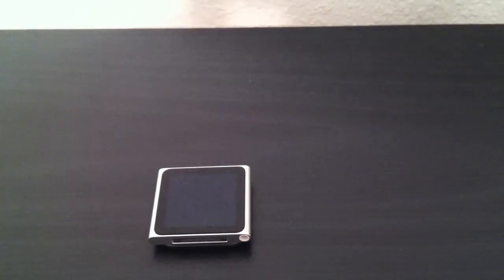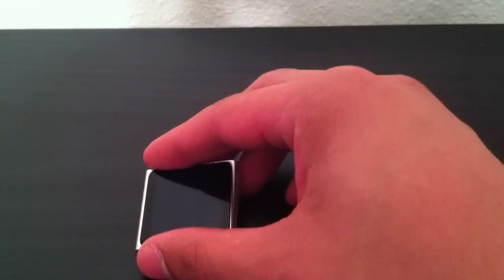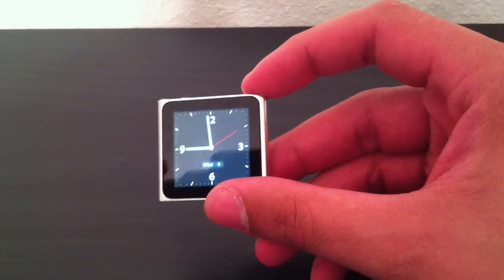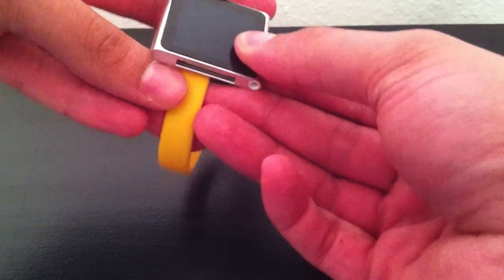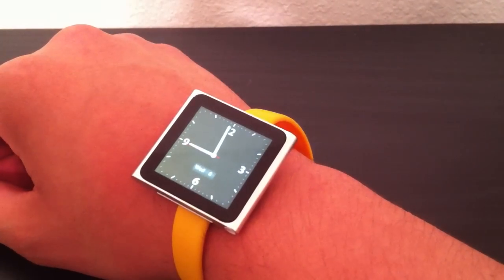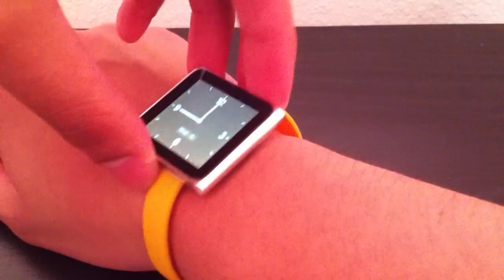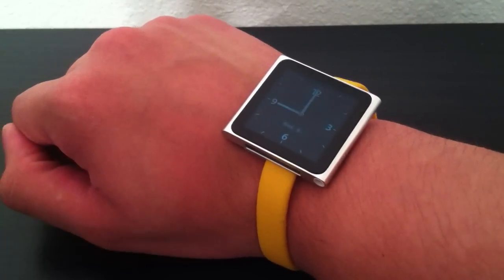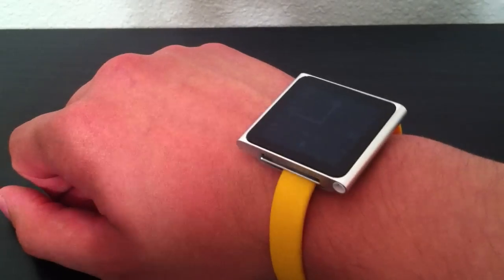iPod Nano (2010) Watch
Quick idea how to turn you're iPod Nano 6th gen into a watch.